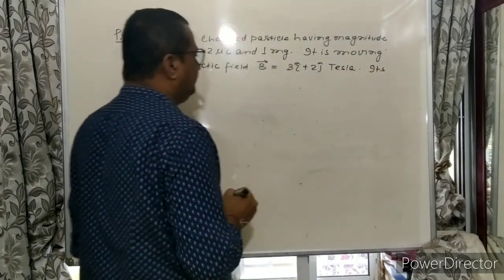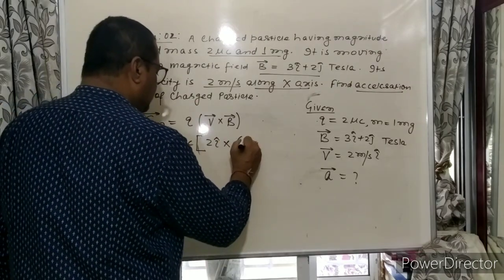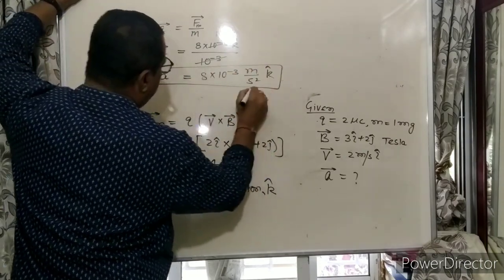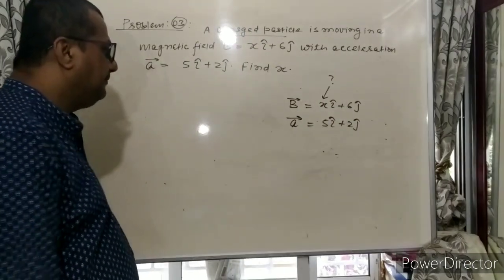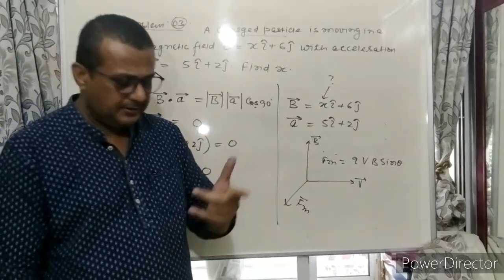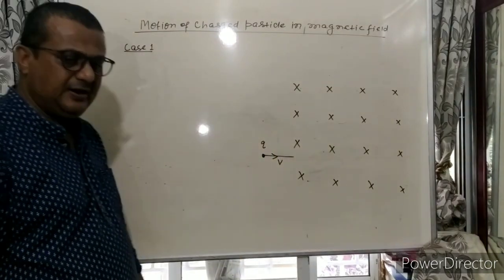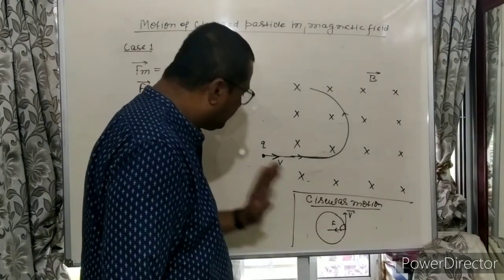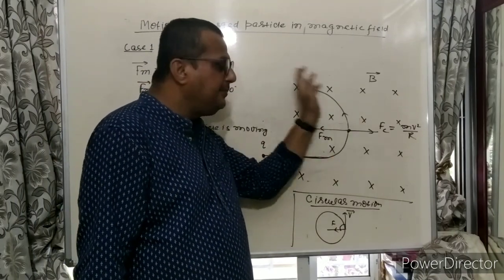Lecture 02 : motion of charged particle in perpendicular magnetic field by V. K. SINGH (790310618)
Calculation of Radius.